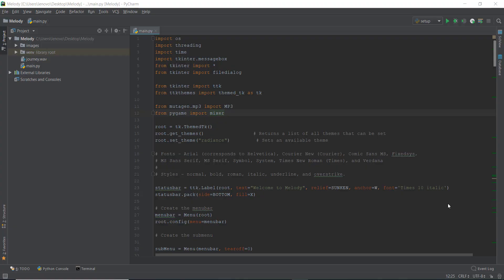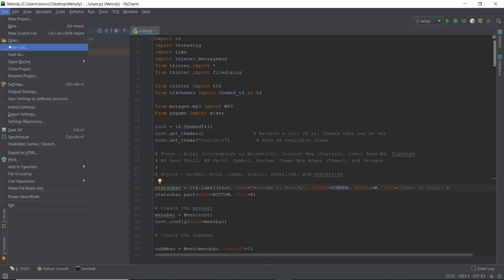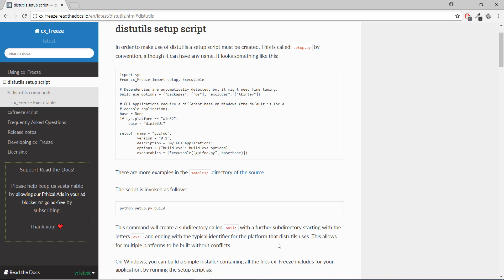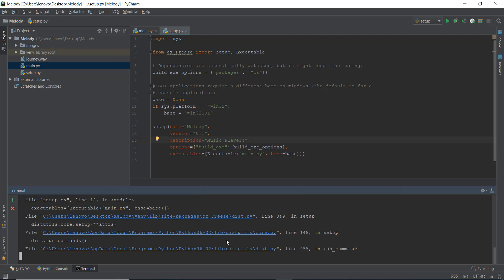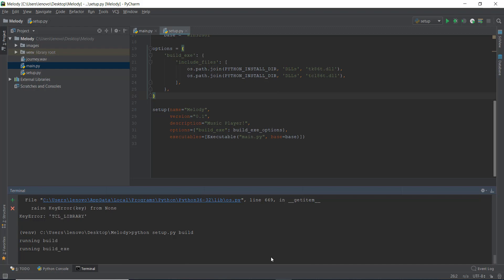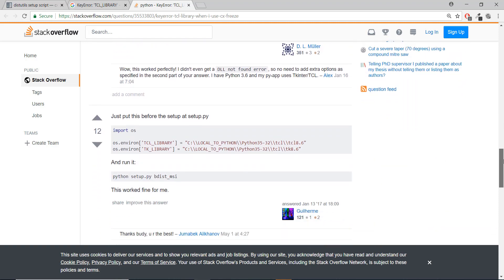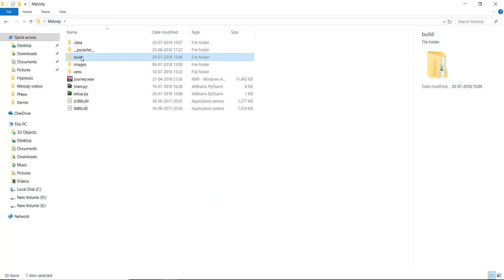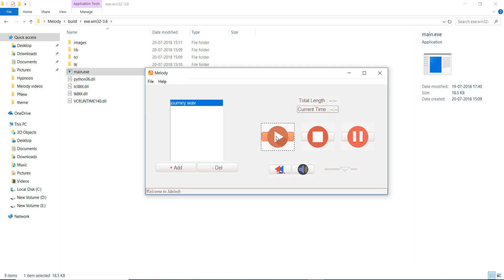Converting python to executables using cx_freeze - 29/30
Day 29 - In this video we convert the .py files to .exe files using the package cx_freeze (for python 3.6+)